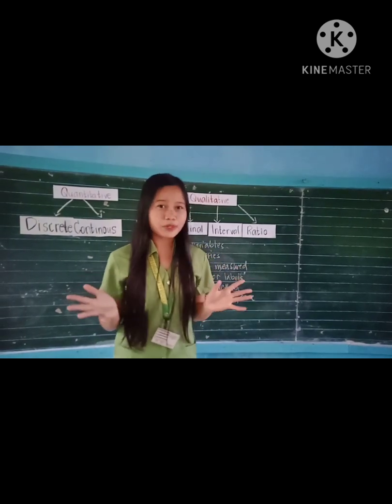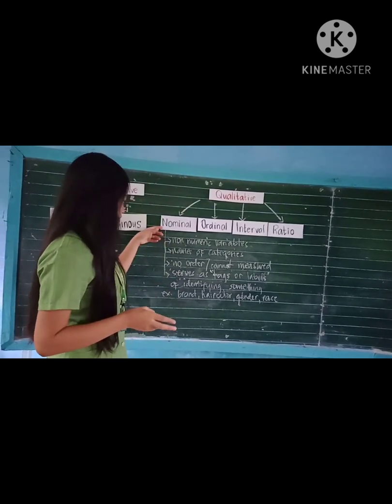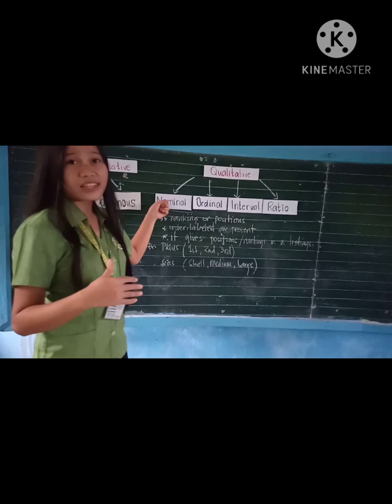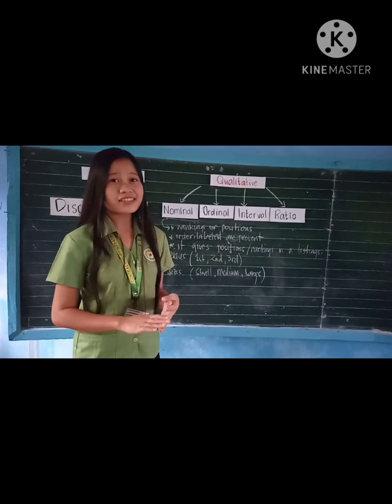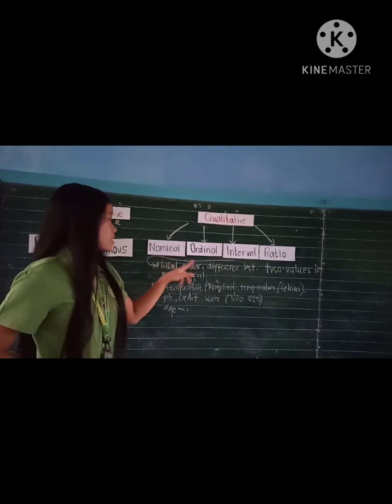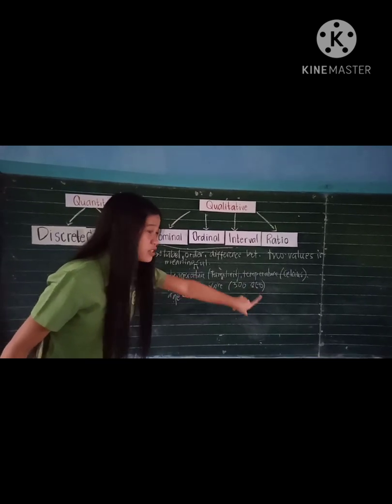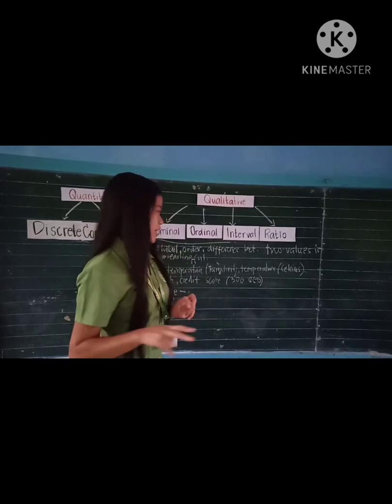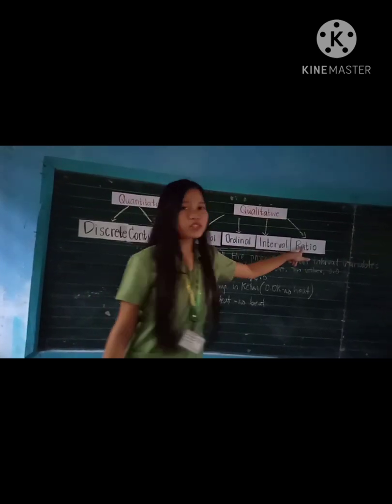Statistics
Basic Types of Data